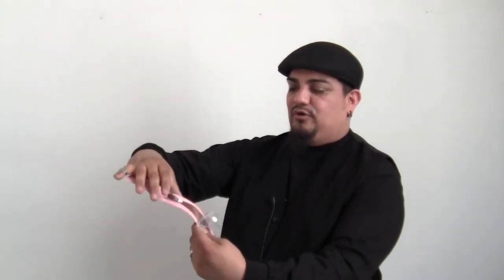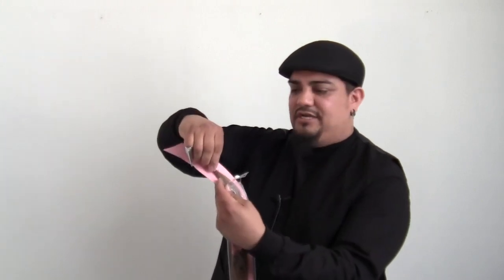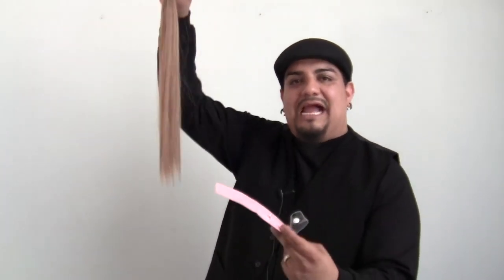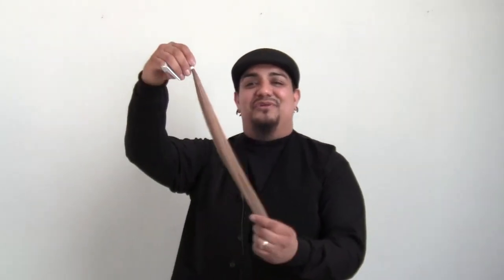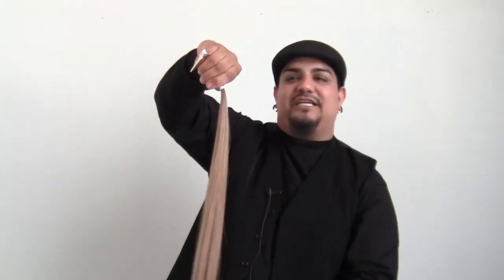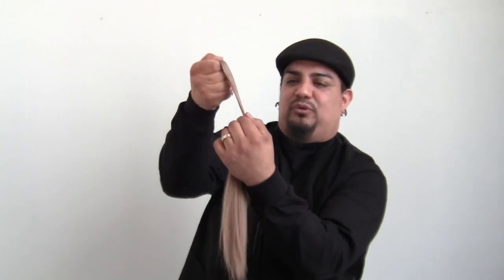Time Saving Tips by Donna Bella Milan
Just one time saving tip designed with speed and efficiency in mind.